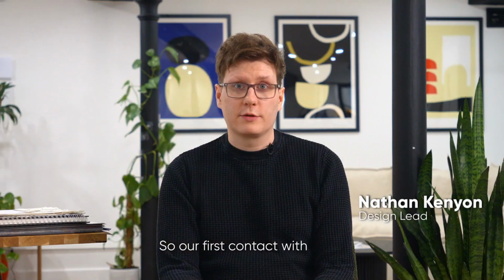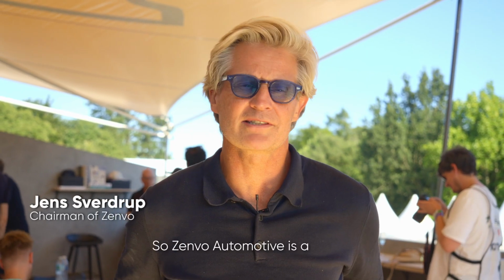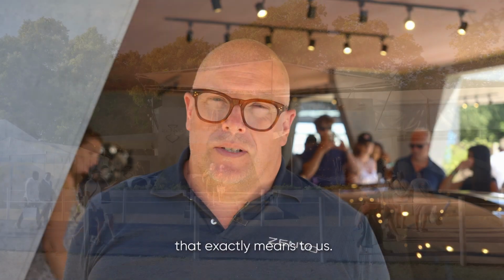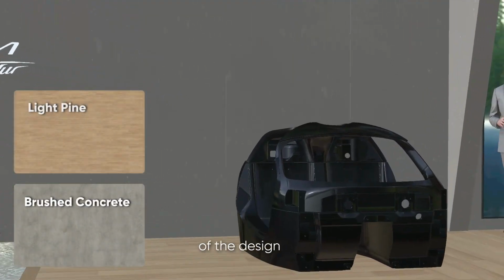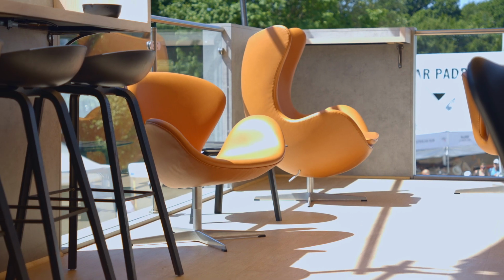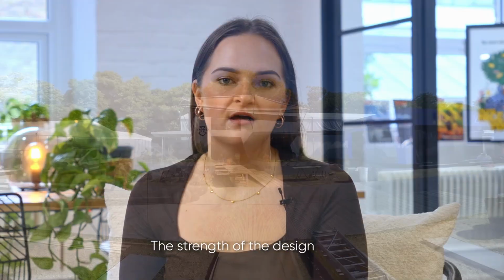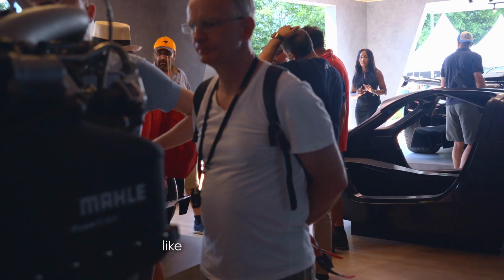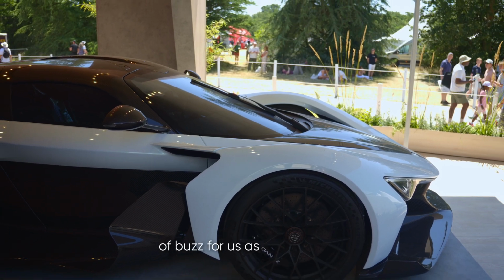Inside Zenvo’s Double Decker Stand at Goodwood Festival of Speed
A stand built to match the intensity and craftsmanship of the cars it showcased.

For Zenvo at Goodwood Festival of Speed, we created a premium double decker exhibition stand inspired by Scandinavian minimalism and Danish design heritage. From timber textures and clean architectural lines to elevated hospitality spaces and striking vehicle displays, every detail was designed to feel refined, immersive and unmistakably Zenvo.

What makes this project even more impressive is what happened after the show. The entire structure was flat packed, shipped to the USA and redeployed in a reconfigured format for another major event.

High visual impact. Smart, sustainable thinking.